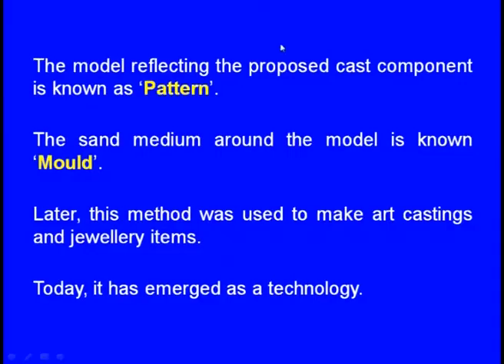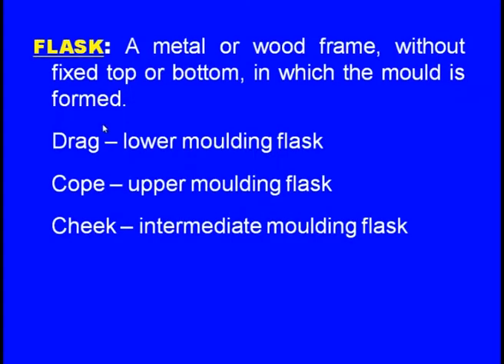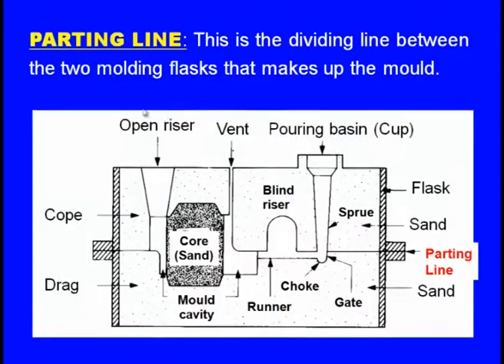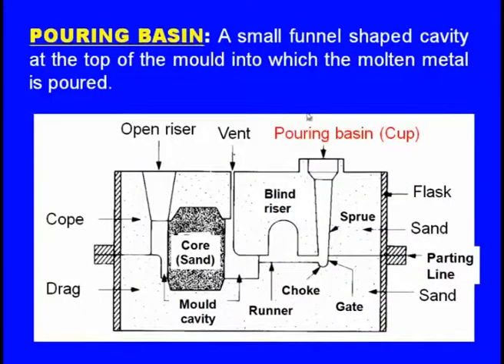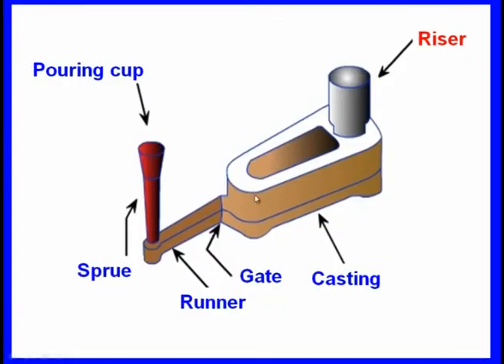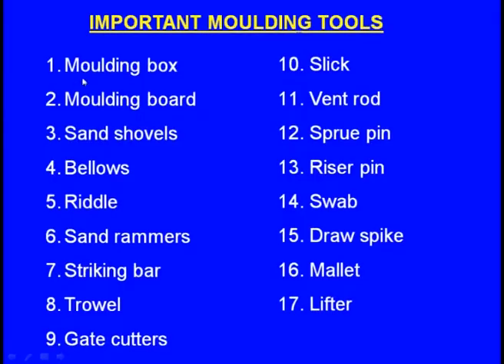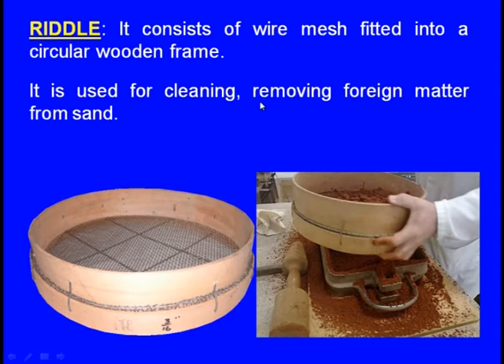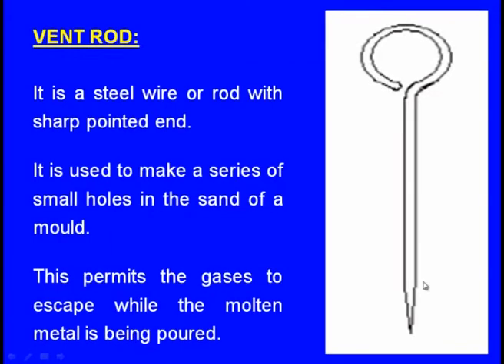Terminology & Tools of Sand Moulding